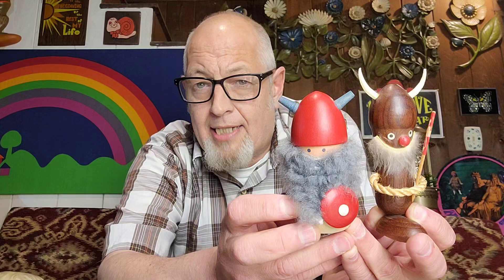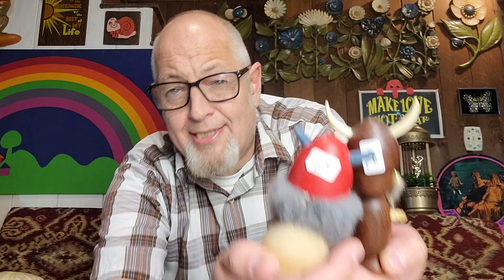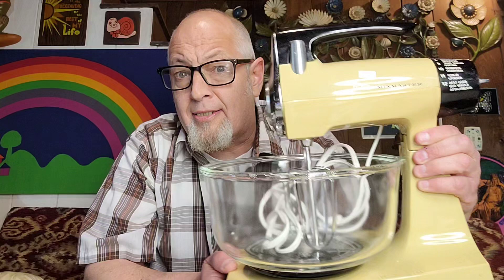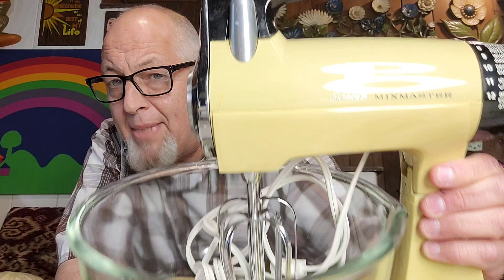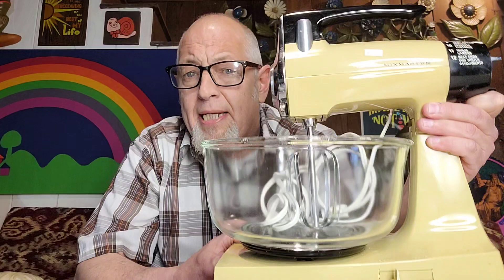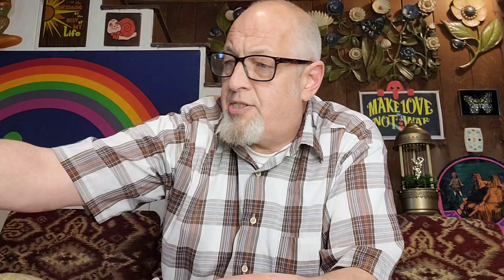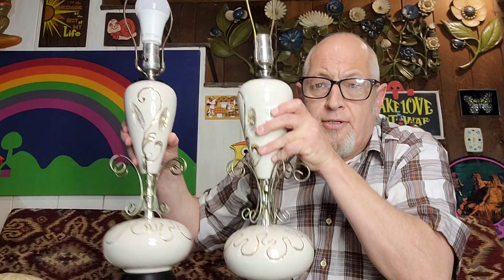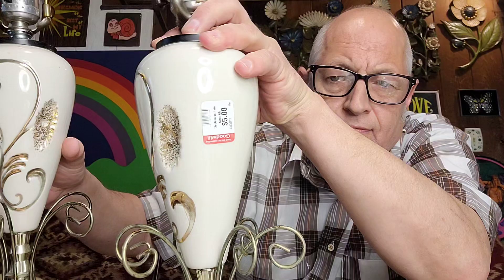High profit thrift store haul! Amazing GIANT ceramic Persian cats. Ep.59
In this episode we have an amazing HIGH PROFIT thrift store haul from Maryland and Pennsylvania. Starting with a pair of 1960's Scandinavian vikings, possibly danish.Tthen , a 1970s C.B radio glass, next, a beautiful 1970's Harvest Gold Sunbeam mix Master, then a pair of 1960's C Miller table lamps, a Beautiful and rare 1970's cast Iron Owl door knocker, and finally a pair of Giant Vintage Ceramic Persian cats. A huge haul with some really cool stuff.